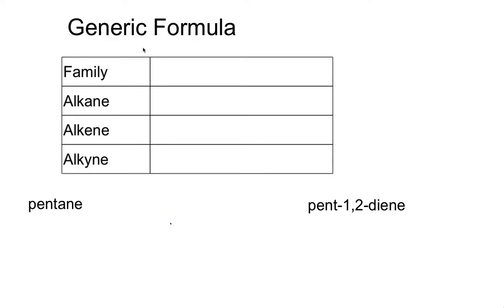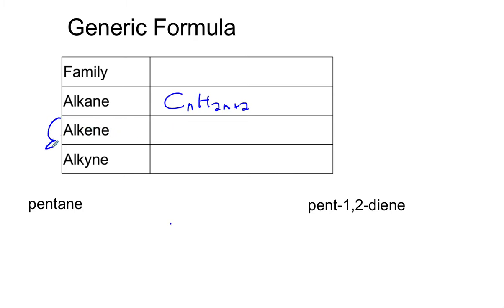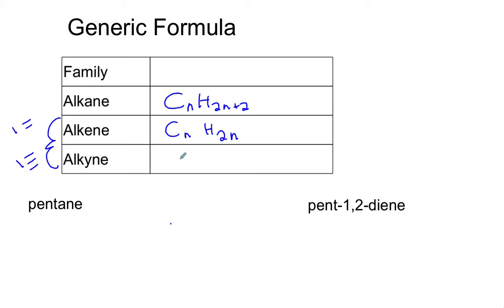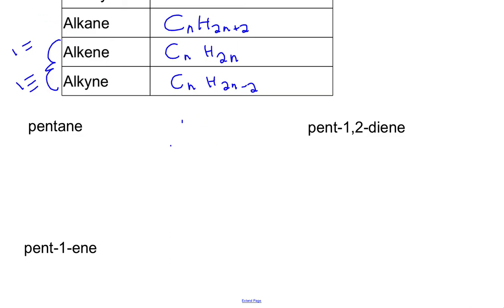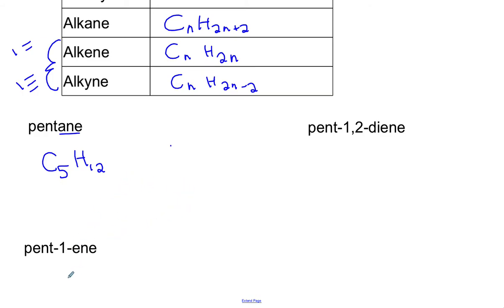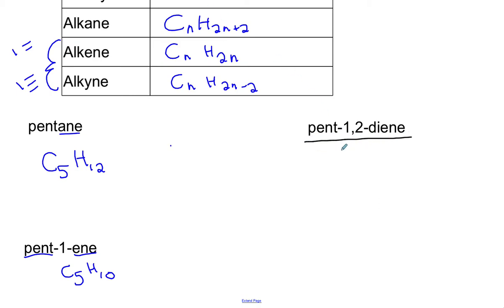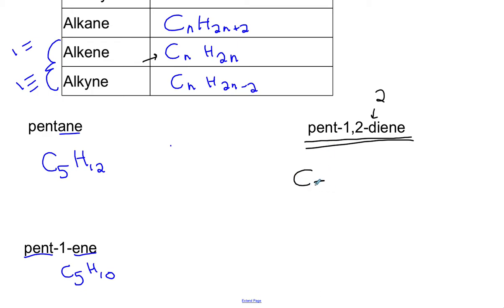Extra Practice - Generic Formula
generic formula with two double bonds